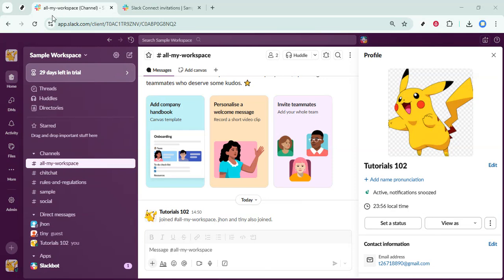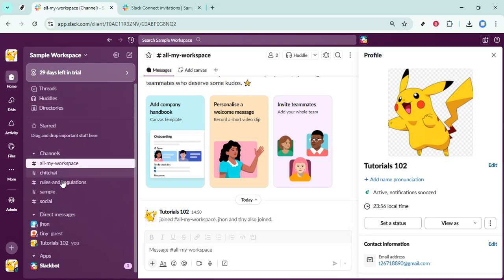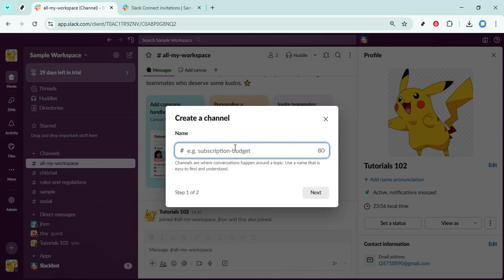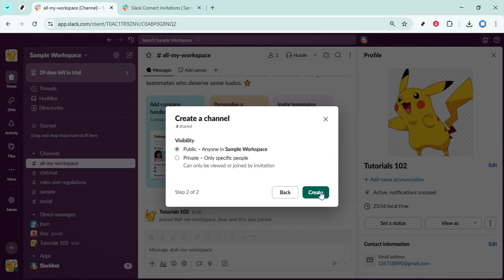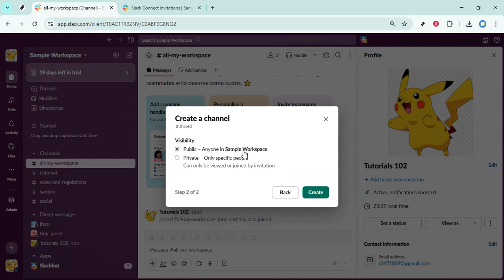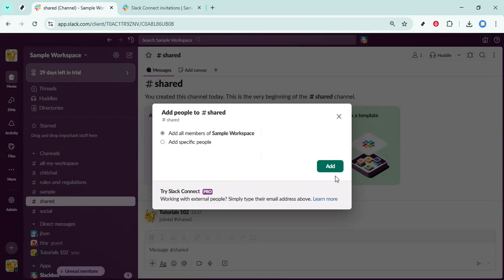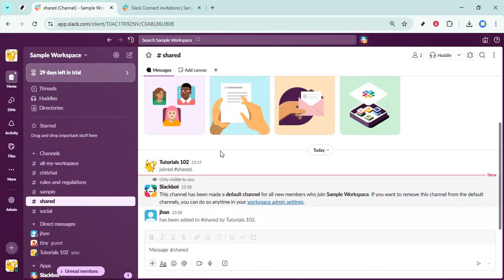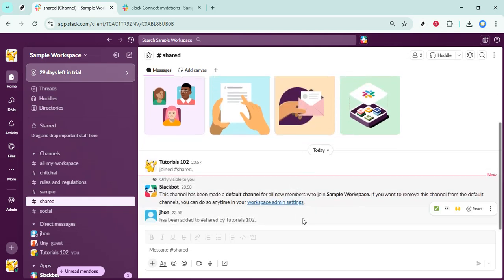How to Create Shared Channels in Slack 2026 (Quick Guide)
In this video, we explore the process of creating shared channels in Slack, enabling seamless collaboration across different teams and organizations. Unlock the power of shared channels to foster communication and enhance productivity, regardless of where your team members are located.

Throughout this tutorial, you'll learn the step-by-step procedure for setting up shared channels, manage permissions, and tips for effective usage. Watch till the end to maximize your Slack experience and improve team collaboration today!